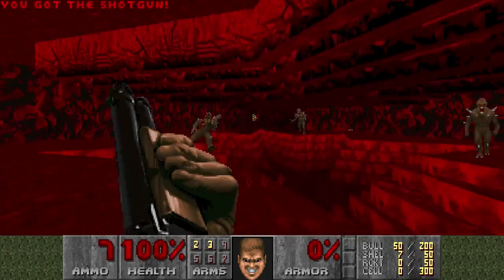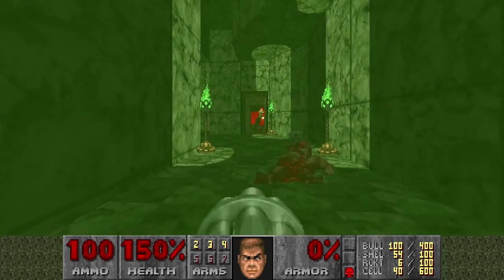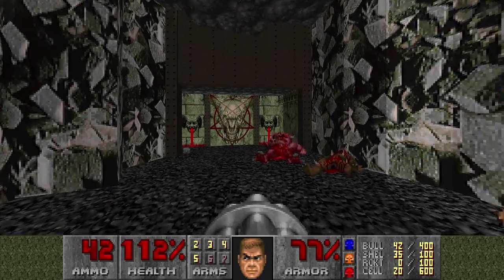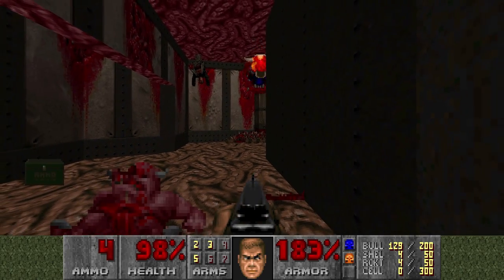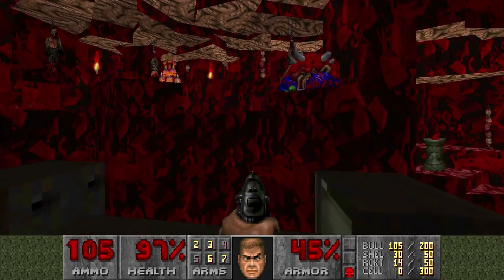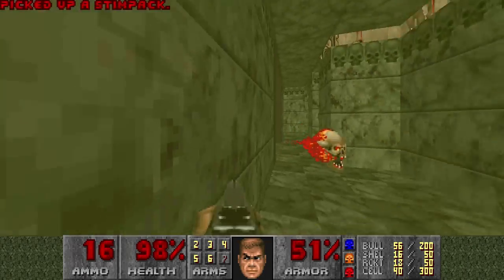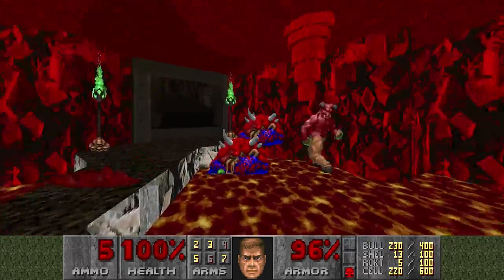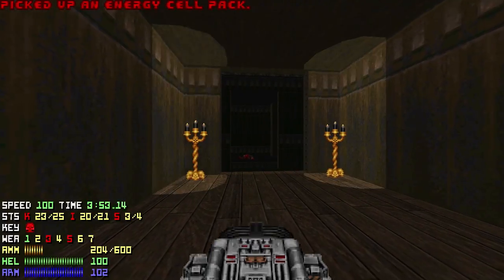Doom - Episode 5: SIGIL v1.1 (Fast Ultra-Violence 100%)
Game: The Ultimate Doom
PWAD: SIGIL_COMPAT.wad (v1.1)
Difficulty: Ultra-Violence (-fast)
Source port: glboom-plus (-complevel 3)

Pistol start each level.
Fast monsters.
All kills and secrets.
No saves.

E5M1: 00:00:09
E5M2: 00:03:00
E5M3: 00:07:06
E5M4: 00:12:38
E5M5: 00:20:47
E5M6: 00:33:39
E5M9: 00:44:29
E5M7: 00:53:37
E5M8: 01:10:17